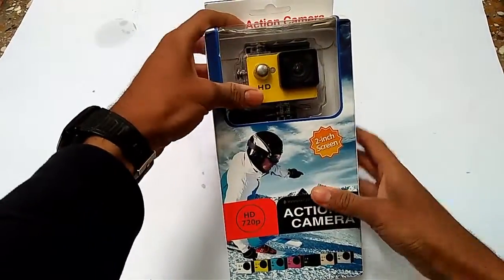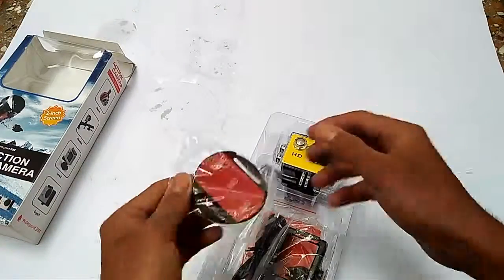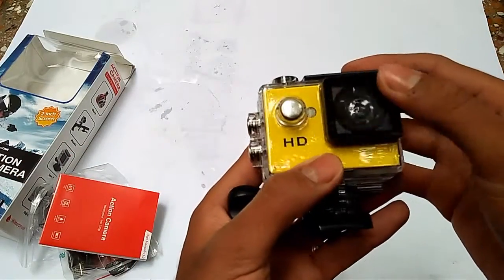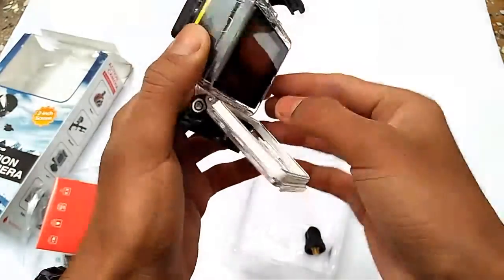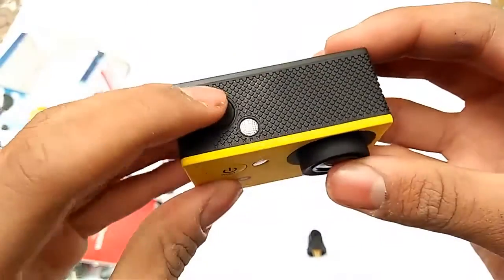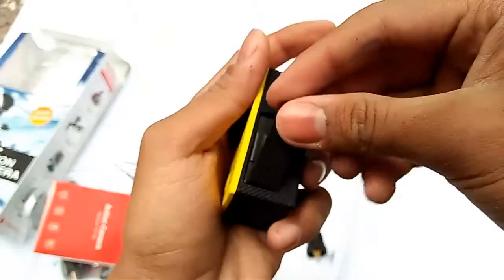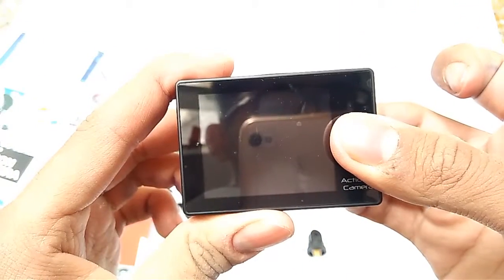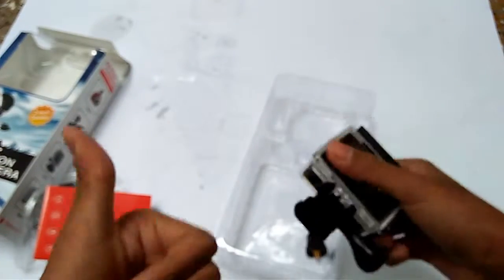A7 action camera UNBOXING | Aliexpress Action Camera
Hello Friends ,
SQJ THE ALL IN 1 YOUTUBE CHANNEL !!!

Inspired From the Famous @Zach King

Check out the Previous Collection of My @Zach King Magics

Stay Tunned... 👌 Stay Happy... 😀Stay Blessed... 😇

REMEMBER - ASPIRE TO INSPIRE BEFORE WE EXPIRE